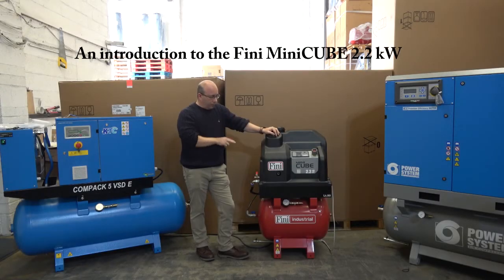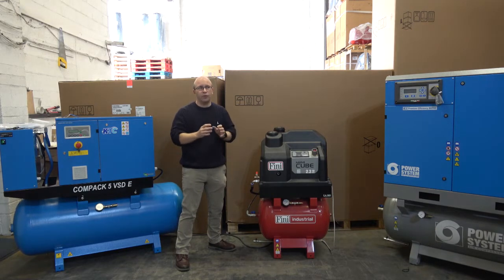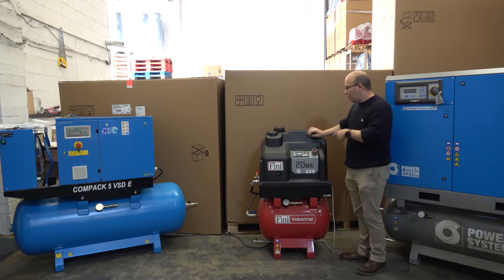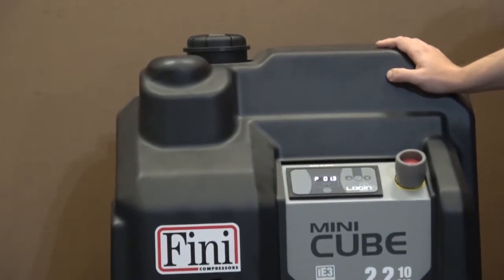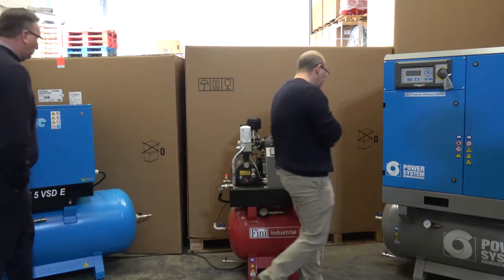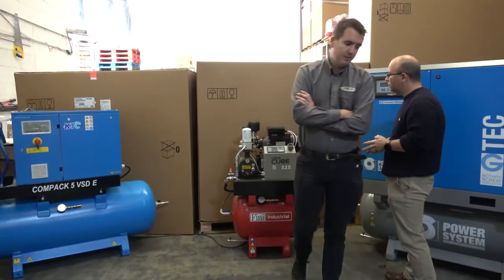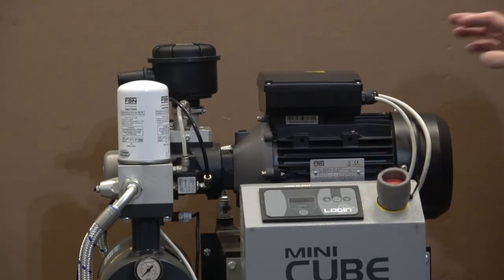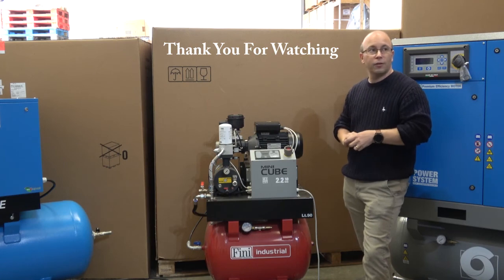Introduction to the Fini MiniCUBE, the small and mini silent screw air compressor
The Fini MiniCUBE range has always been a benchmark in the industrial compressed air sector. As a result of the gearless coaxial drive system, all the power of the electric motor is transferred to the air-end without losing efficiency and ensuring top operating reliability. CUBE compressors are designed to run continuously under the most severe conditions of use, with special attention to energy consumption, quiet operation, reduced operating and maintenance costs, and ease of installation and use. Simplified maintenance Routine maintenance parts are easily accessible and simple to replace, ensuring long service intervals and keeping maintenance costs low.

The “ES” version has the refrigerated dryer entirely enclosed in the cab while maintaining the same shape and dimensions of the machine. It is immediately ready for operation, without any additional installation costs. The dryer ensures the production of dried air, which is essential for preserving the systems and the quality of the end product. It enables excellent performance, even in unfavourable environmental conditions and high inlet temperatures.

ES = with dryer     Z = galvanised

Key Product Features:

Operating pressure (load / no-load);
Oil temperature
Load operation hours;
Electronic controller with backlit multi-function ETMII
ELECTRONIC CONTROLLER
Four maintenance timers (air filter, oil, oil filter, separator filter);
Auto-restart after power failure.
Programmable cooling fan temperature.
Programmable remote control starting of the compressor.
Integrated phase sequence relay.